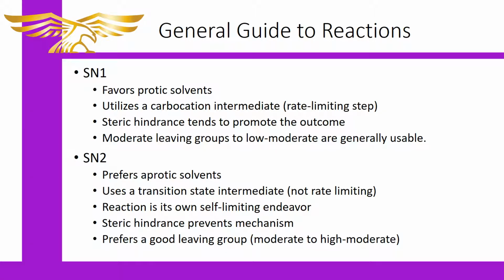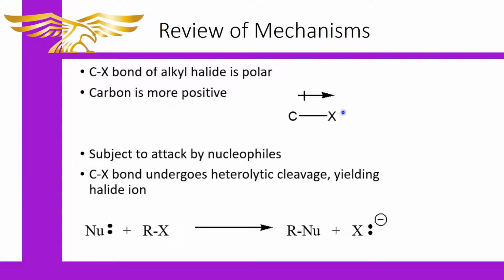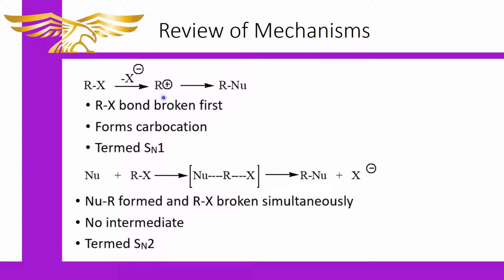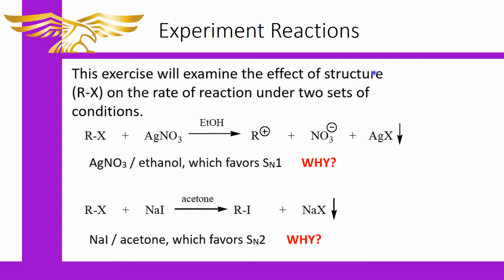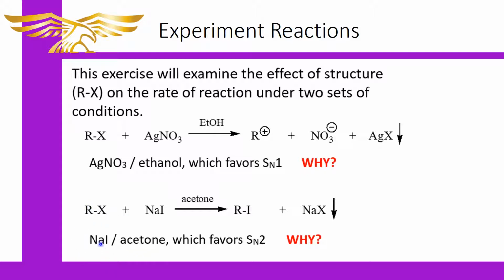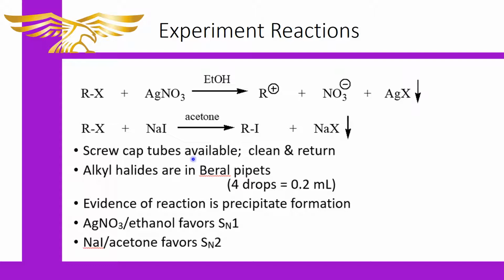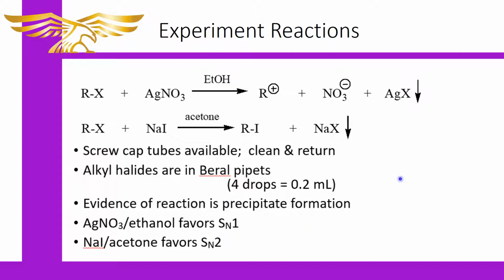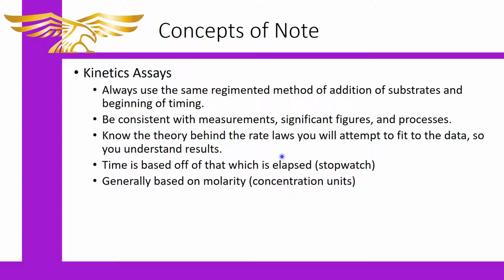Lecture 8 - Nucleophilic Substitution Kinetics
Sn1 and Sn2 Kinetics Assays
Casey J. McCormick, M4, B.S.
Lab Instructor, CHEM 3010-101
Department of Chemistry * TTU